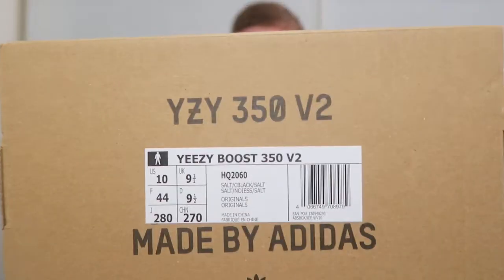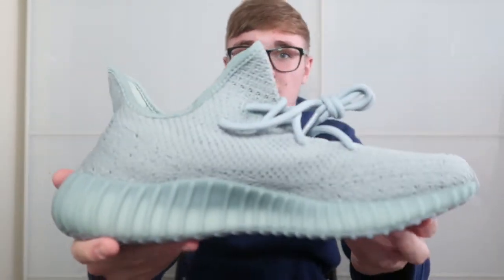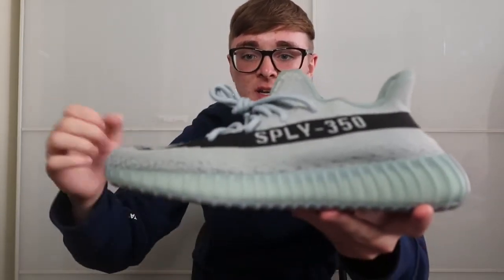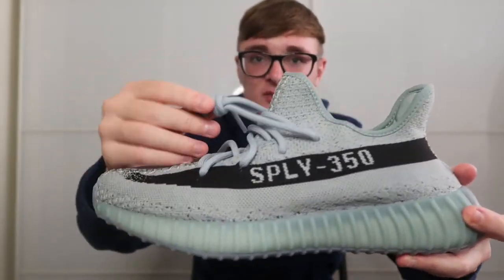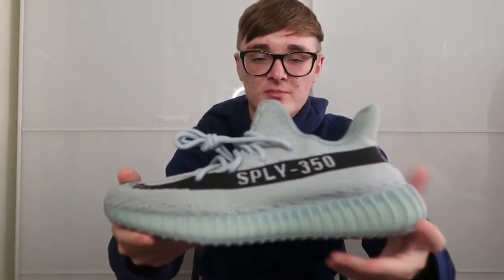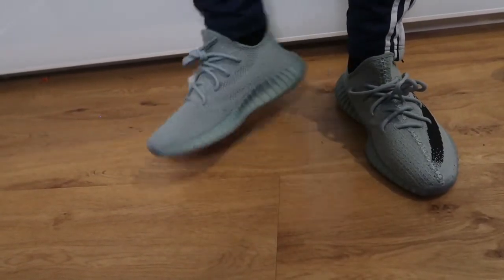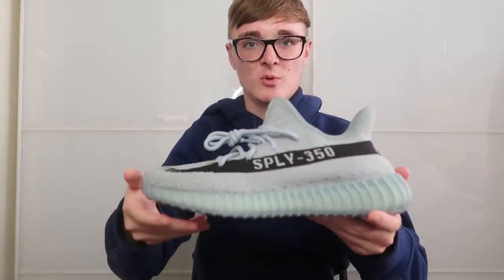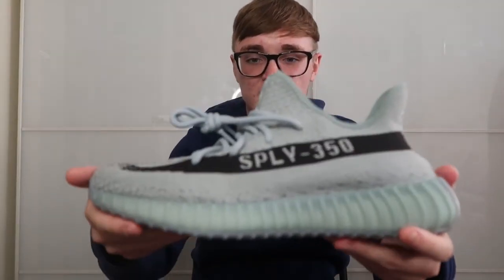YEEZY 350V2 SALT REVIEW - ON FEET ! BEST SALT COLOURWAY YET?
Hi everyone thankyou for the support on my new youtue channel! i will be posting lots of exciting upcoming content such as shoe reviews, supreme droplist reviews and pickups and much more so stay tuned! make sure to show your support by smashing the like and subscribe buttons and turn post notifications on to be notified of every upload! Thanks